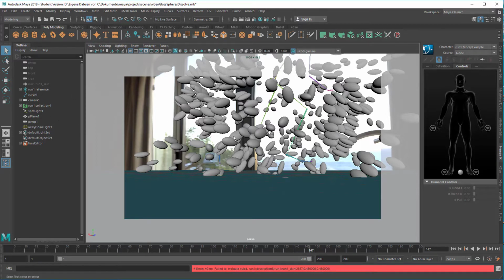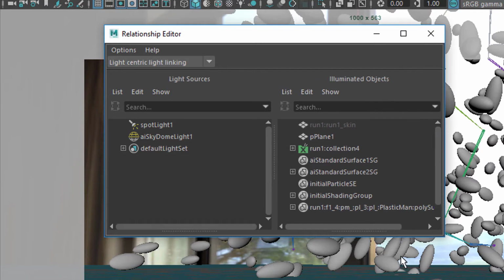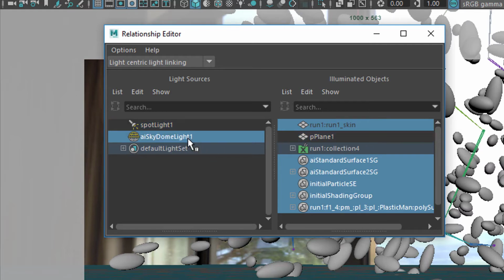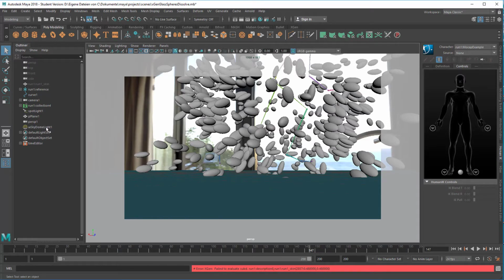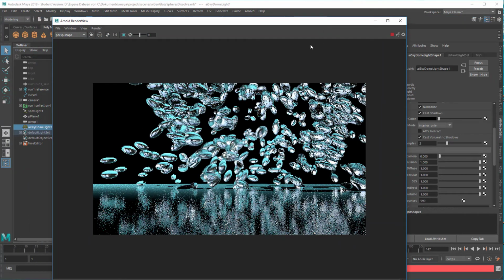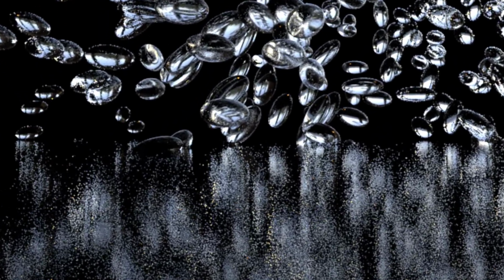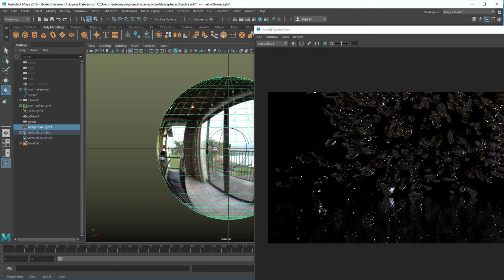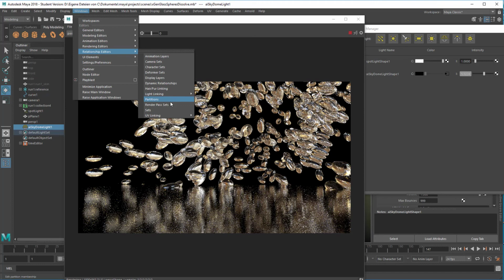Maya: Light Linking (Using xGen Spheres and HDR Mapping)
I start off with a scene created during a previous tutorial*, but this does not matter here. It's about selective lighting. In this case two lights are at work, and one does not show up in the background and on the surface where everything takes place.

There are two menus in Maya which you need to consult here: Light Linking in the Relationships menu set, and the Light Manager under the Arnold Utilities.

The tutorial also touches on the subject of what the camera actually "sees" during rendering: certainly NOT the backdrop image, which is responsible for the thriving effects in the beads.